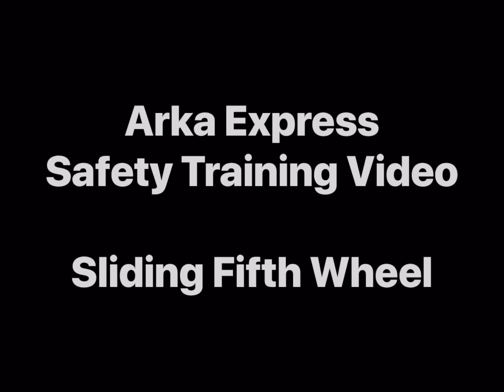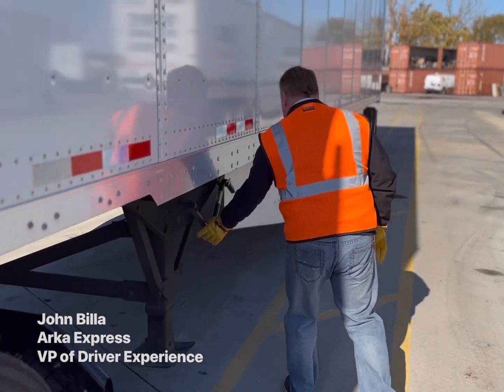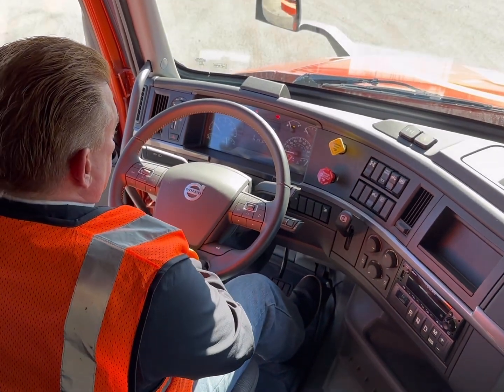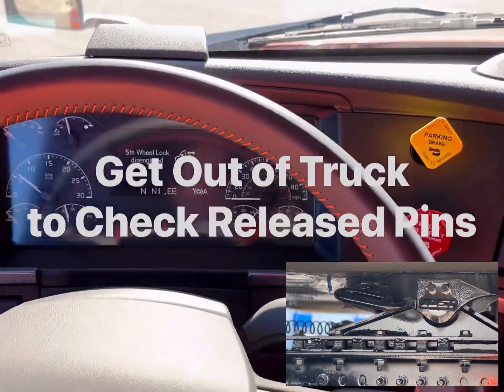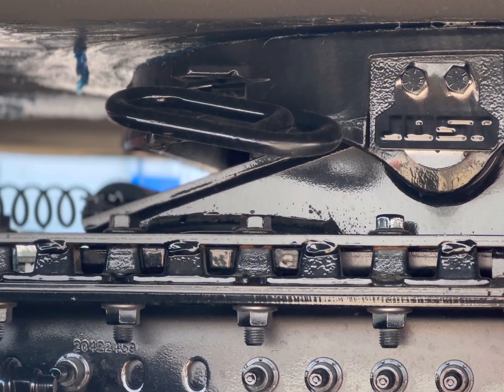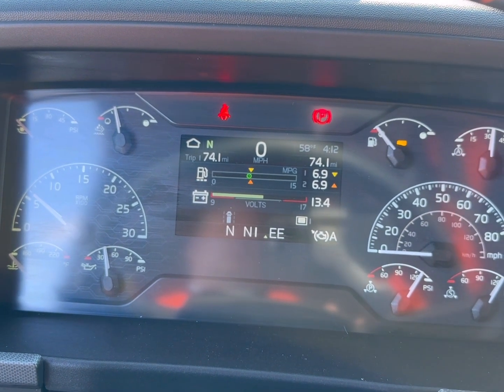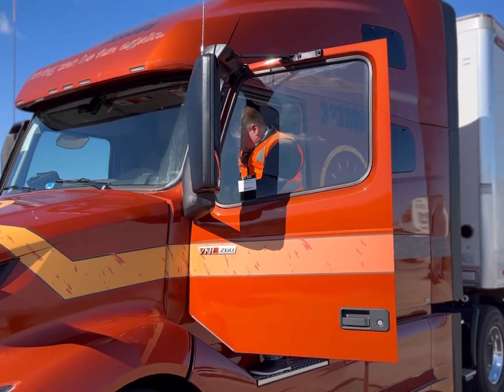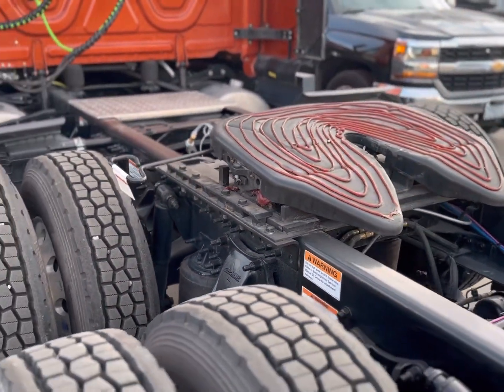Safety Series - Sliding the 5th Wheel (Tractor-Trailer)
Our very own John Billa (Vice President of Driver Experience | President of the NDC) will demonstrate and explain how to properly slide your 5th wheel.  This is an important function and activity in the daily life of a professional truck driver.  It is important to follow the proper procedure to help reduce any chances of a potentially dangerous scenario.